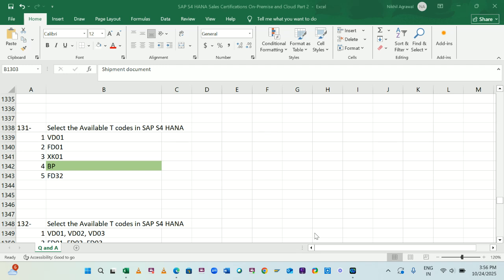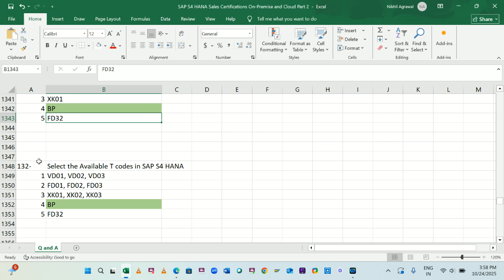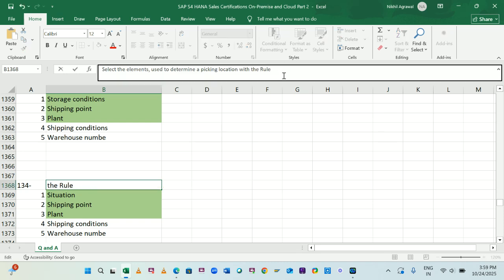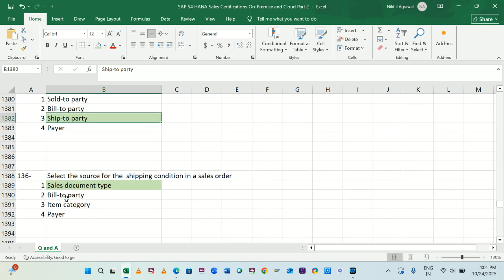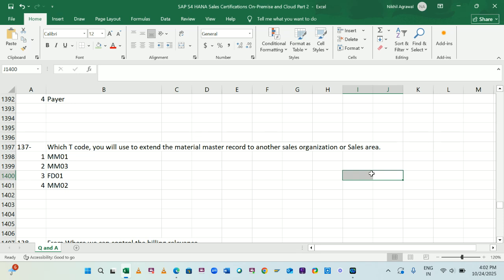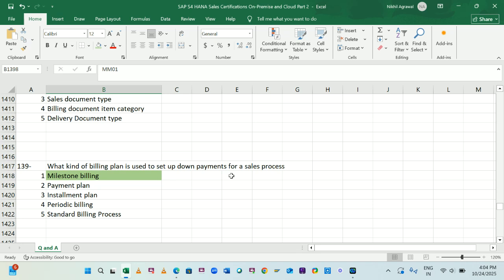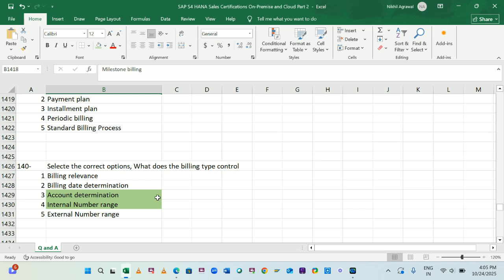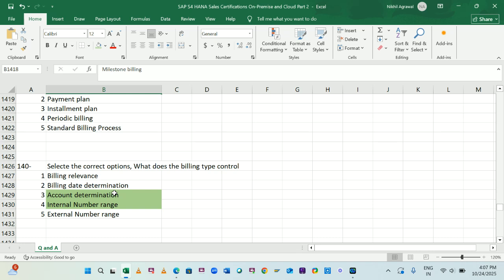SAP S4 Hana Sales Certification Q & A On Premise & Cloud Set 14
SAP S4 Hana Sales Certification Questions & Answers On  Premise & Cloud .
SAP S4 HANA Sales Cloud
SAP S4 HANA Sales On-Premise